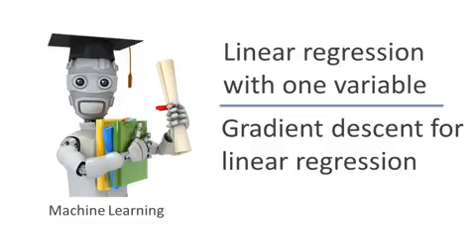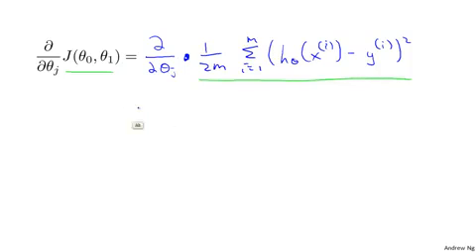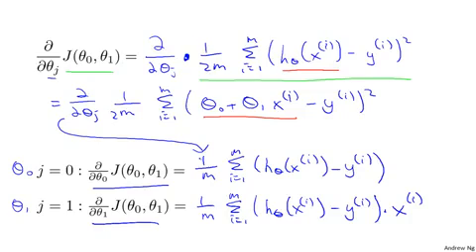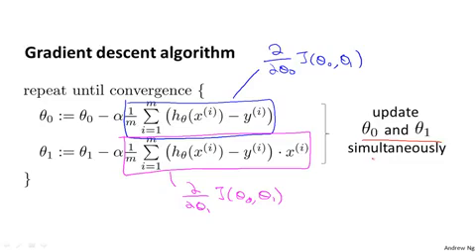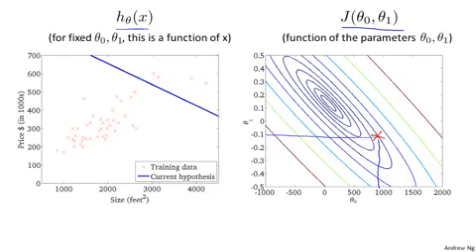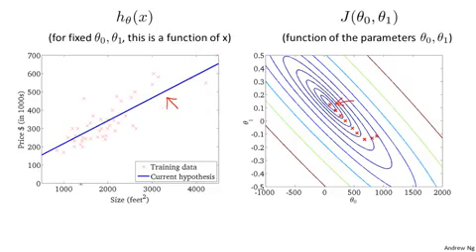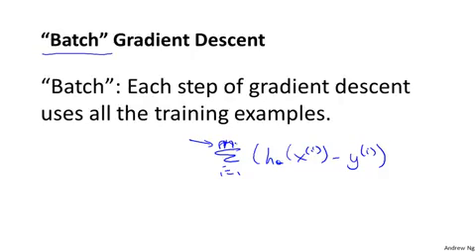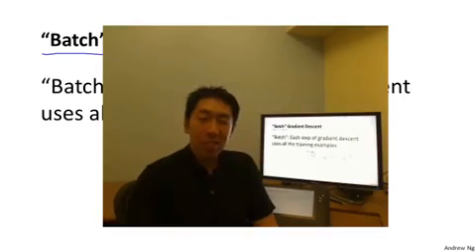1.2.7 Gradient Descent For Linear Regression by Andrew Ng